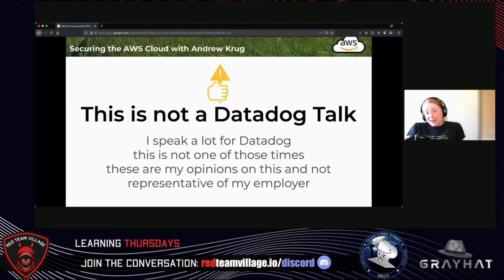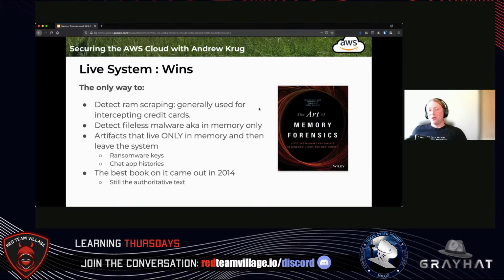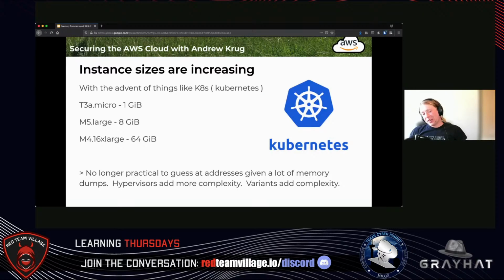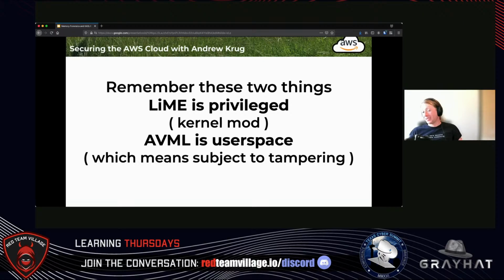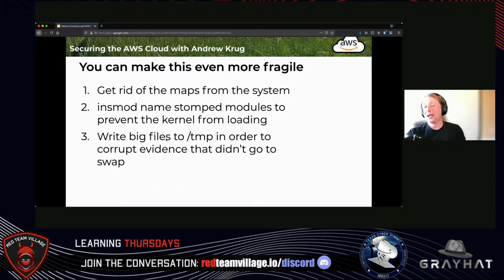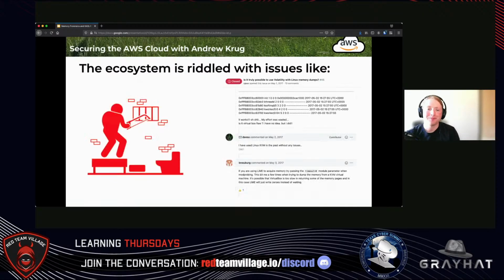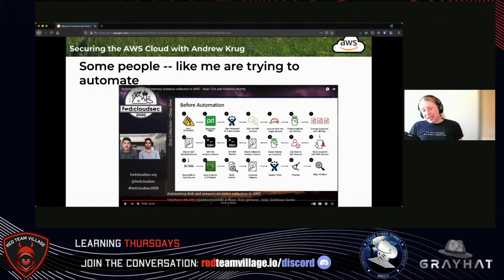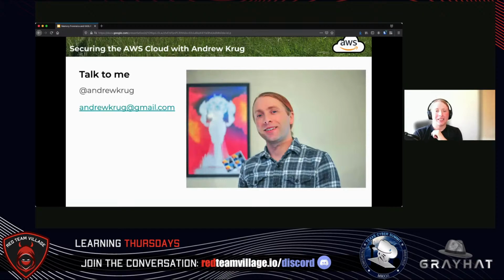Memory forensics with Kernel-level ASLR with Andrew Krug